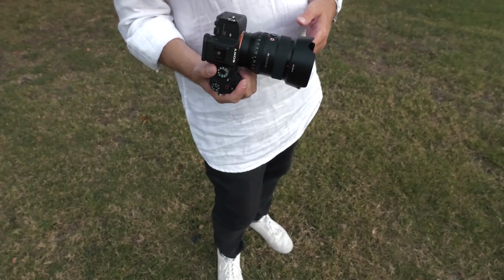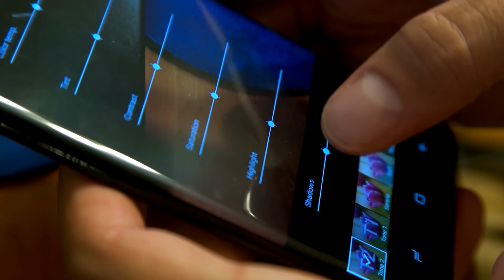Cancel PreOrder of R5 for Sony A7SIII??? NOPE. NOT A CHANCE! Here's why.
Chapters:
0:00 Intro
1:06 Brief mention of A7SIII Specs
1:52 Creators have rules
2:27 Should I cancel Order of R5?
4:09 One reason why I still want R5
5:54 Expecting a Firmware update for R5
8:52 I believe Canon is listening to overheating issues
10:08 Canon Reliability and loyalty
12:08 Would you stick with the R5?

The camera I used in this video
With this Lens
And this adapter
And the Raw footage recorded to this card

Preorder R5
Preorder A7SIII :  Link available Soon

In this video, I talk about why I STILL can't order a Sony camera.  This one came close though!